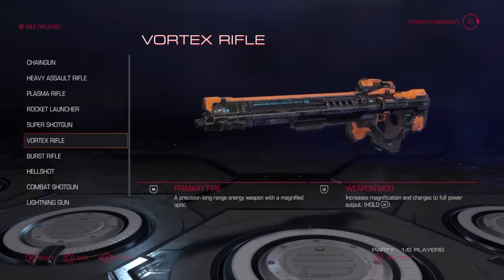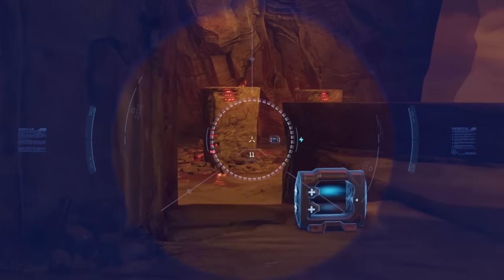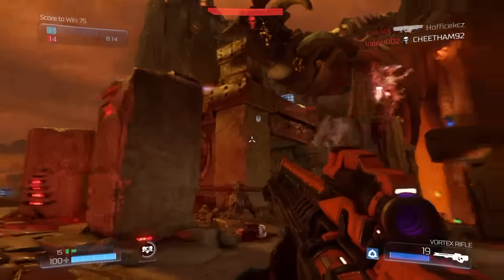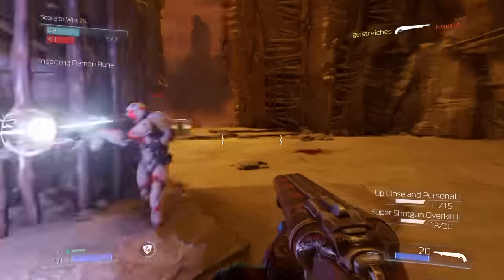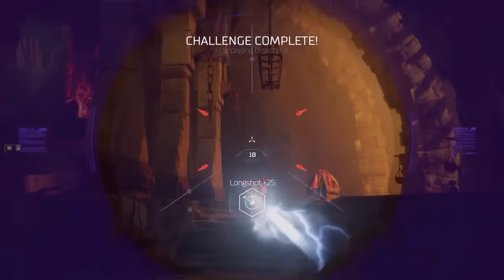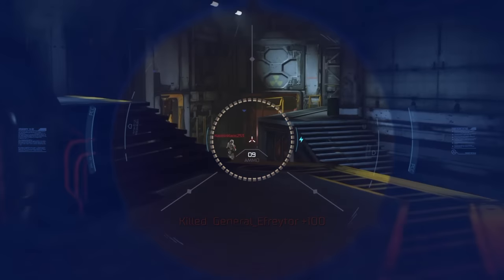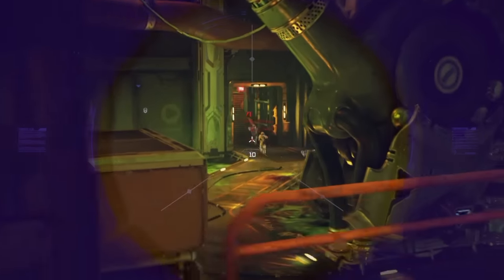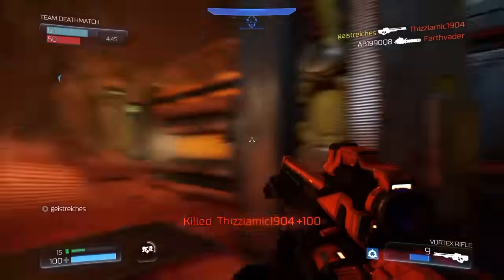DOOM - VORTEX RIFLE - Multiplayer Weapon Guide - Mod Tactic Tips Tricks Loadout Explained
Youtube: geistreiches Twitter: geistreiches PSN: geistreiches Mephisto ist mein Haustier